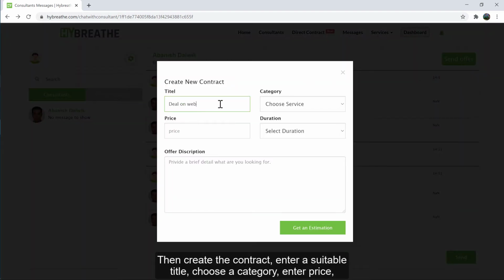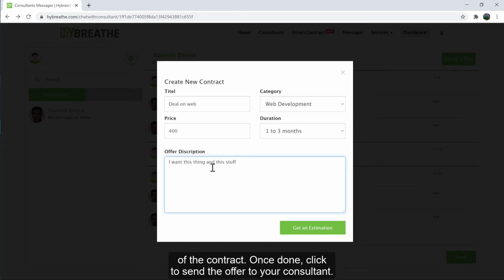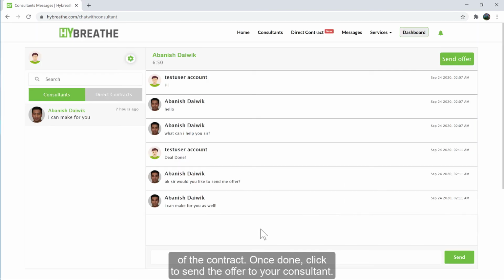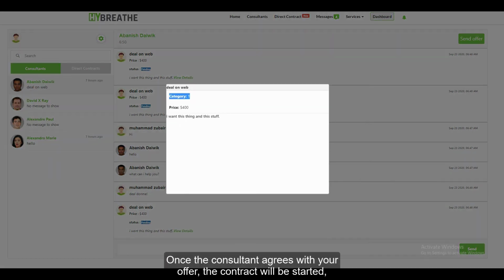How to hire consultant on hybreathe?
Hello there! This is a Hy-Breathe Tutorial video to explain how you can hire professional consultants for your work through the Hy-Breathe platform.
You can see the most popular consultant profiles at the “Hire Consultant” page. You can use different search filters to only see consultants of your interest. You can target consultants via expertise say I need a developer. Also, you can target via country, hourly rate, etc.
Let’s suppose I am interested in hiring this consultant. Click on the profile and you can directly start chatting with this consultant.  Send a message and start the conversation. Discuss the project. Then, create the contract. Enter a suitable title, choose a category, Enter price, duration, and write a brief description of the contract. Once done, click to send the offer to your consultant.  Once the consultant agrees with your offer, the contract will be started. You will get your work done through the consultant and when the consultant delivers and you are satisfied you can complete the contract.
This is how you can hire a consultant for your work and get your work done from field experts through your consultant at Hy-Breathe. Have a good day!